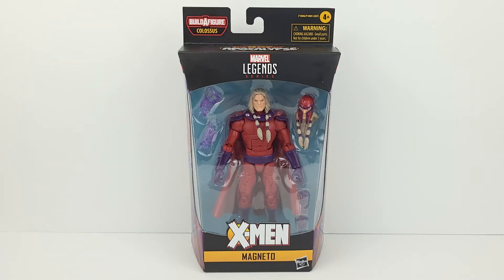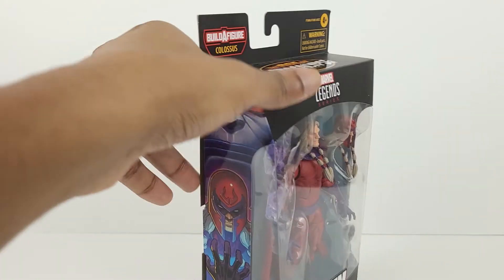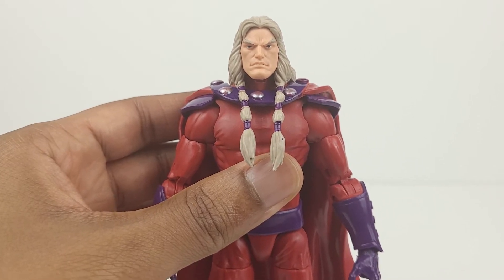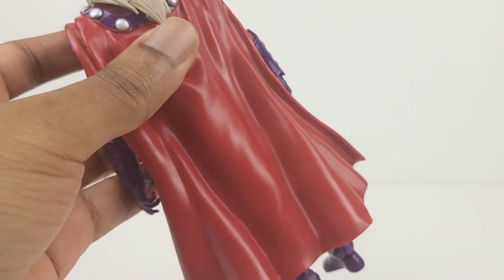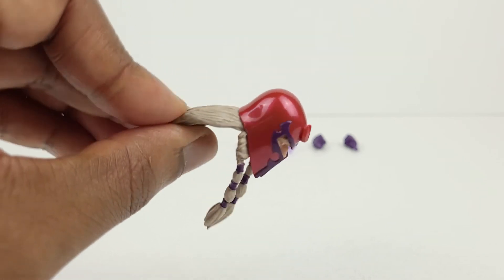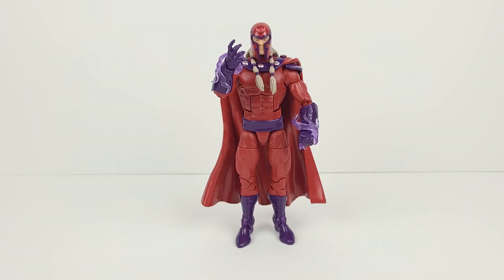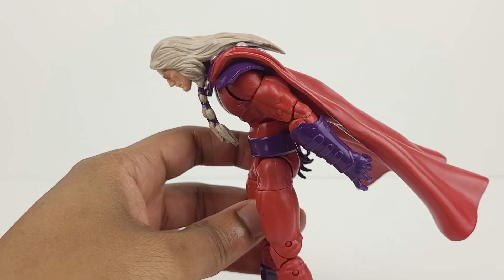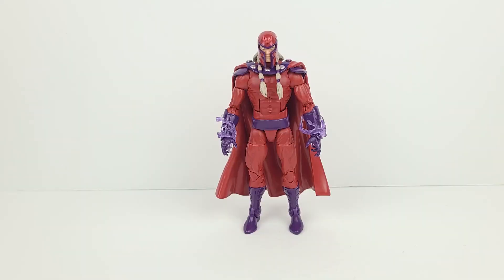Marvel Legends X-Men Age of Apocalypse Magneto Colossus BAF Wave Action Figure Review